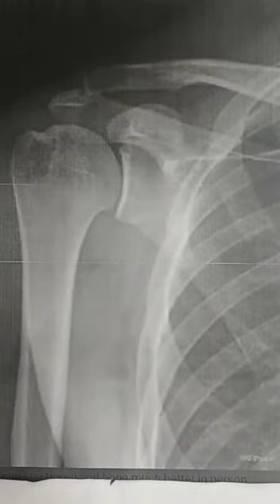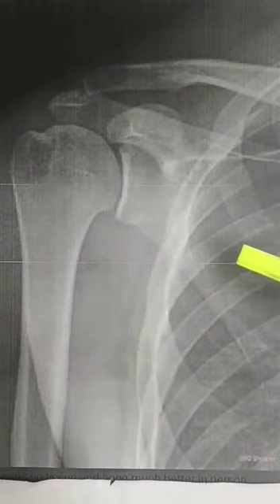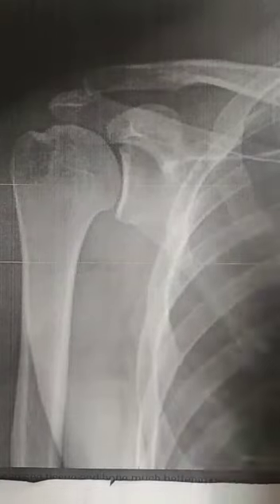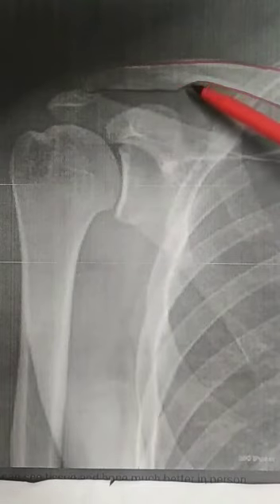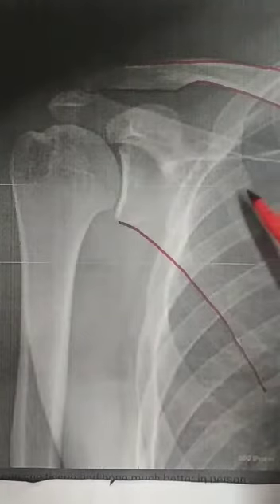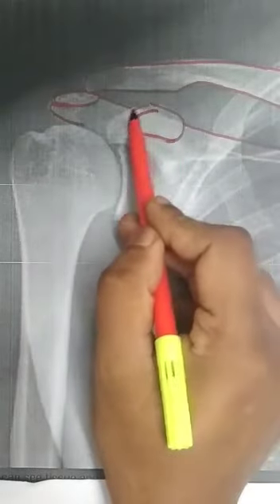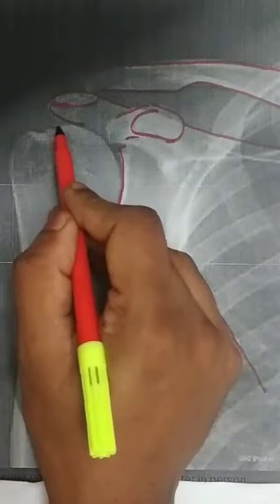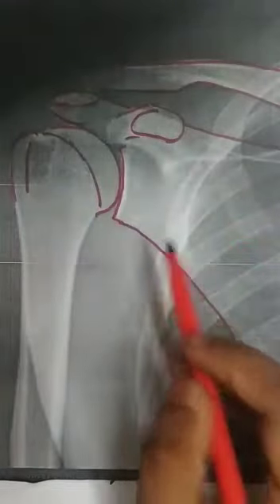X ray, Shoulder joint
Normal views, and structures in shoulder joint x ray